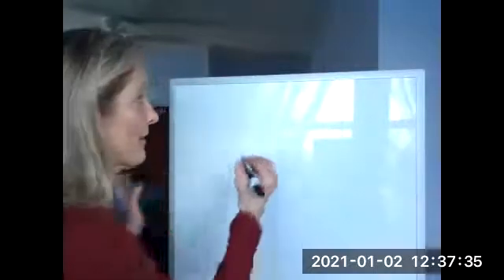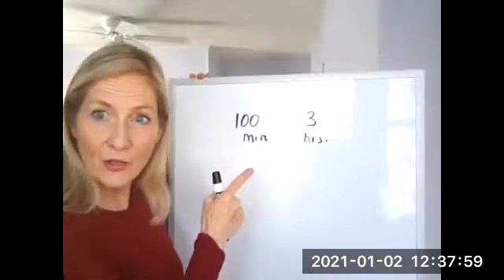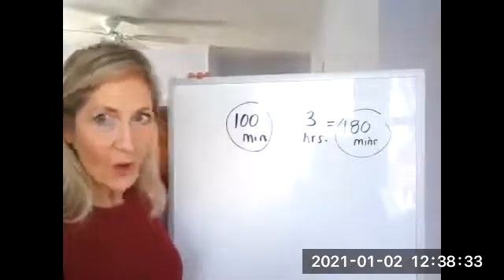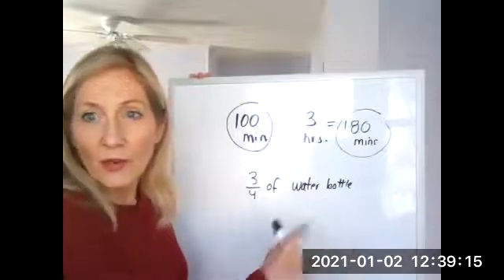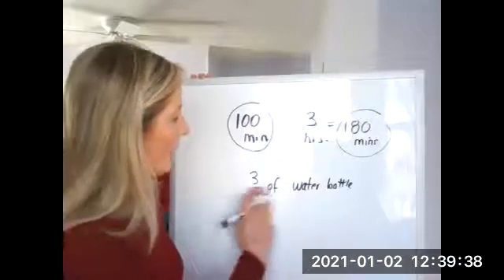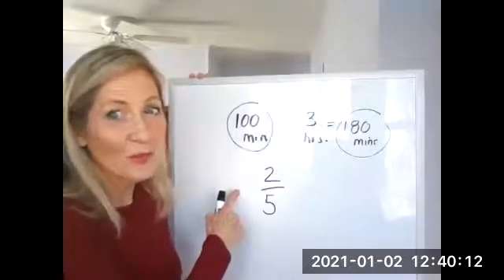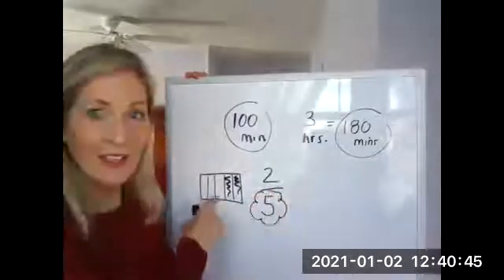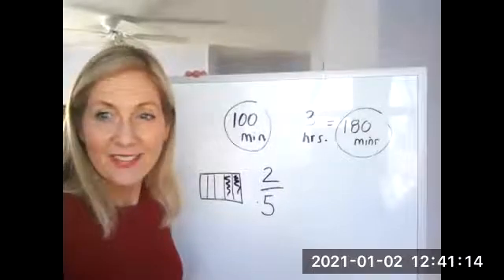4th and 5th - Intro to Fractions pt 3